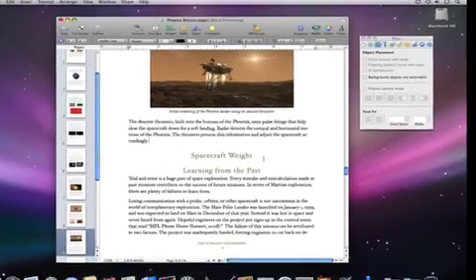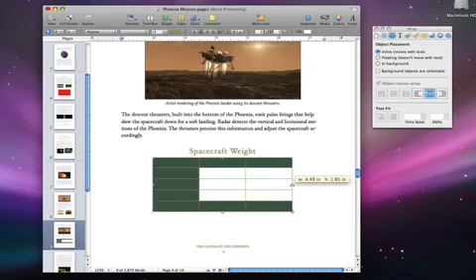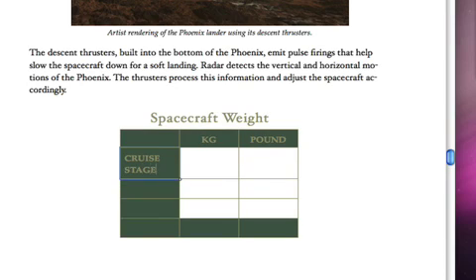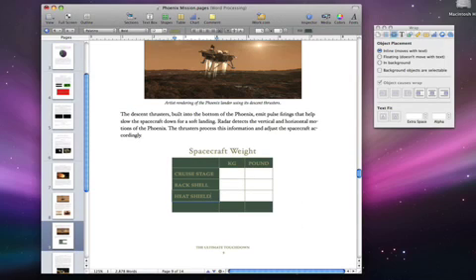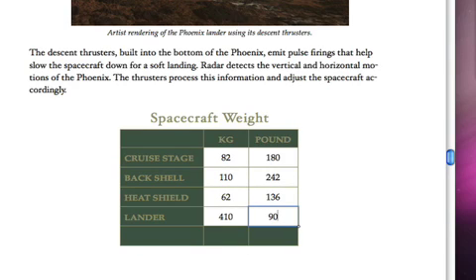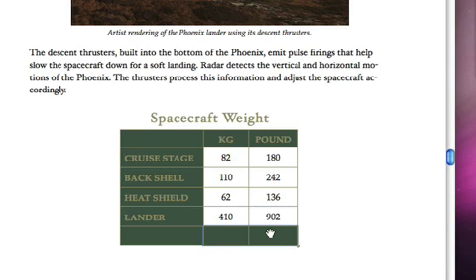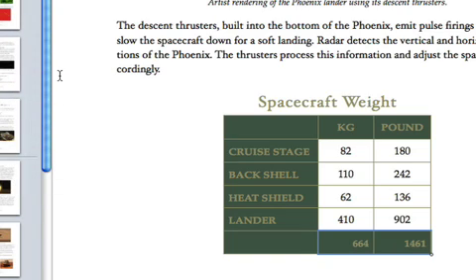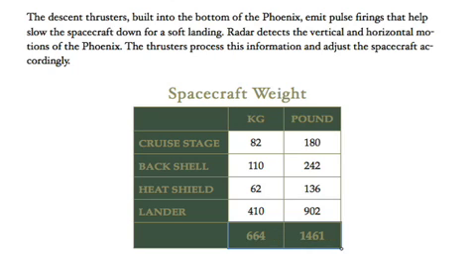011 Apple iWork Pages Create and edit tables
011 Apple iWork Pages Create and edit tables us 20090106 r640-10cie